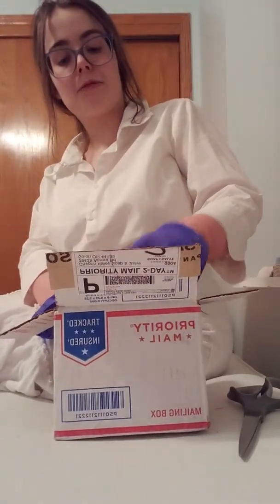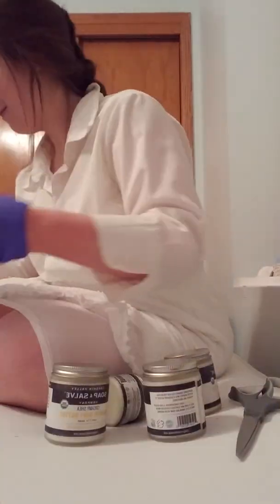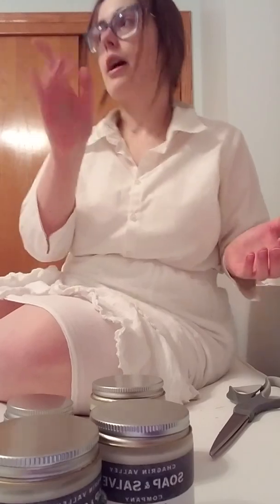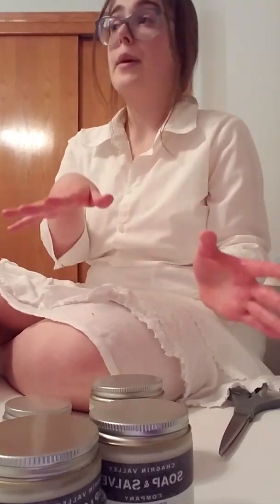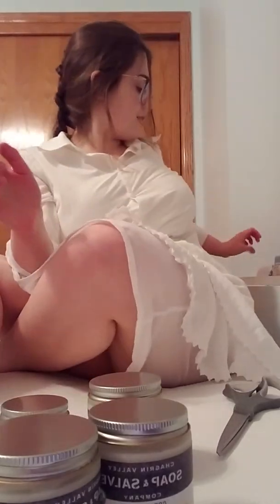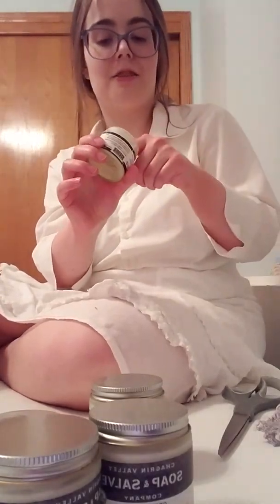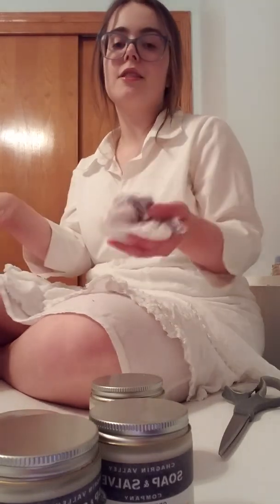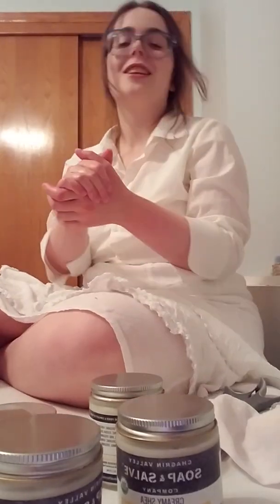Unboxing of My Chagrin Valley Soap & Salve Black Friday Haul 2021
Visual Description: A woman with brown hair worn in a braid and glasses faces the camera. She's wearing a white button-up shirt and a white skirt. At the start of the video there is a package in front of the camera. She opens up the package and shows off items to the camera throughout the video. She also sometimes uses her hands to gesture, and facial expressions to emphasize her points.

Description: I ordered some items from Chagrin Valley Soap & Salve on Black Friday. Here is me unboxing those items, as well as talking about what I like about them and how I choose to use them.